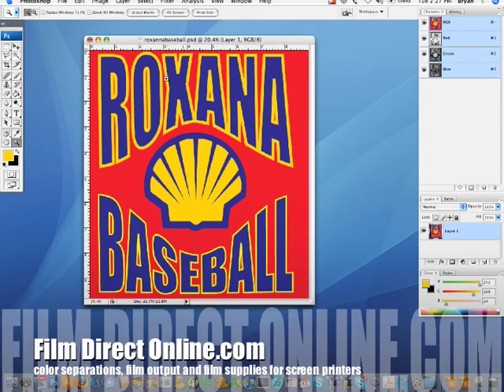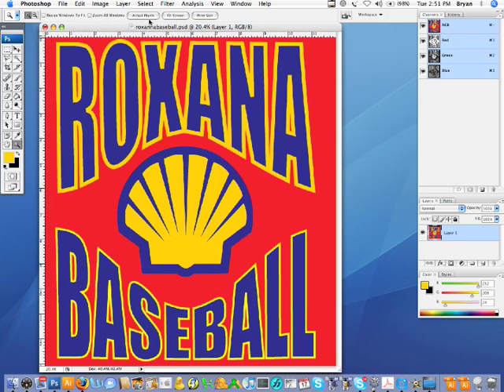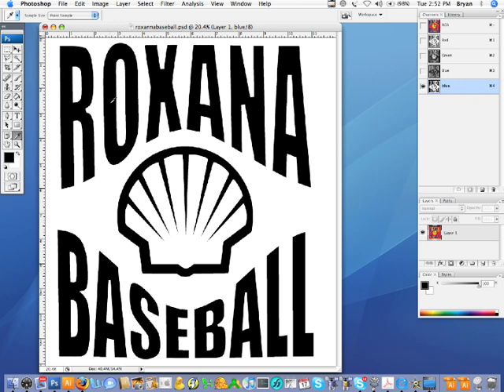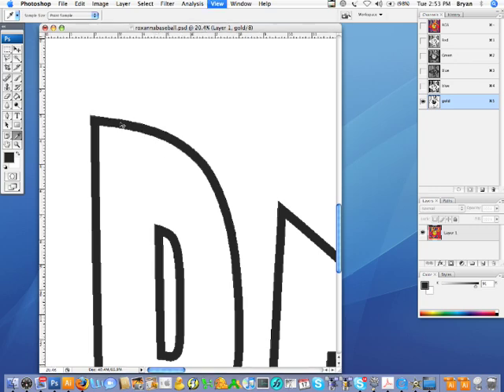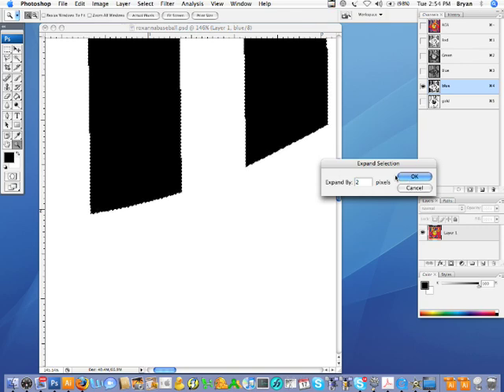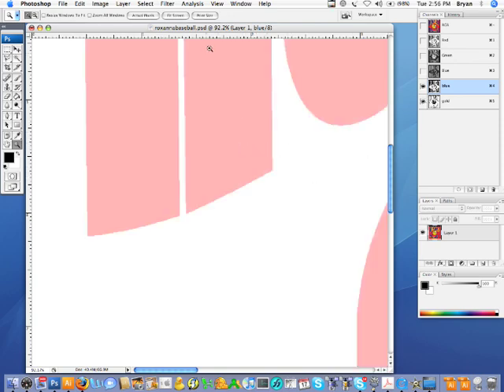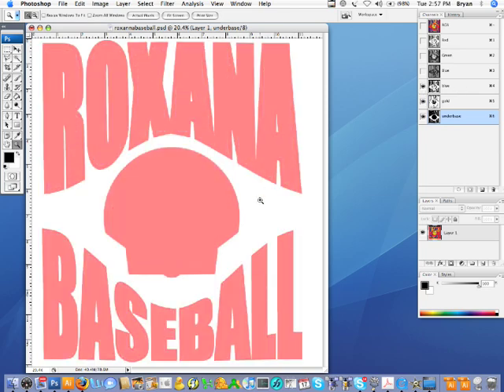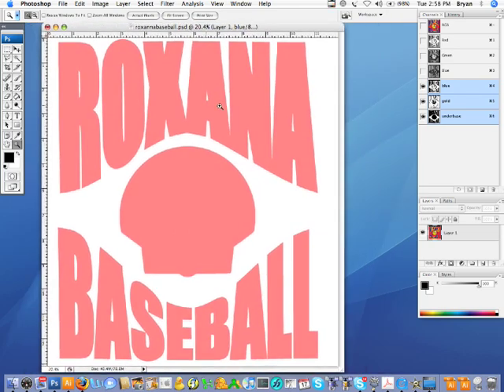How to do a Color Separation in Photoshop Part 1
In this video I will show you how to do a color separation using Photoshop.